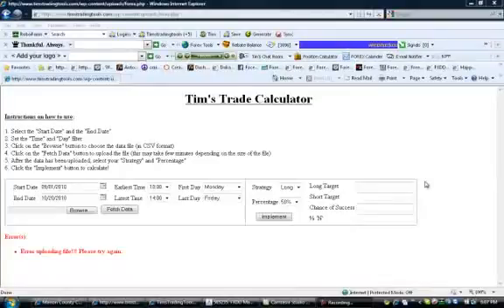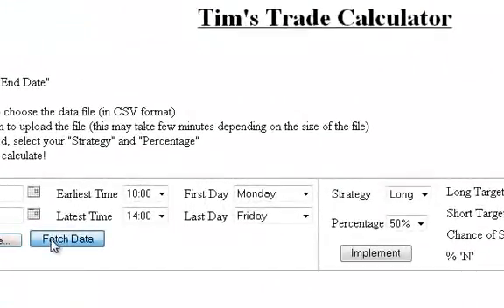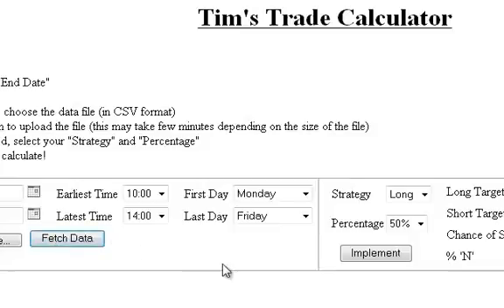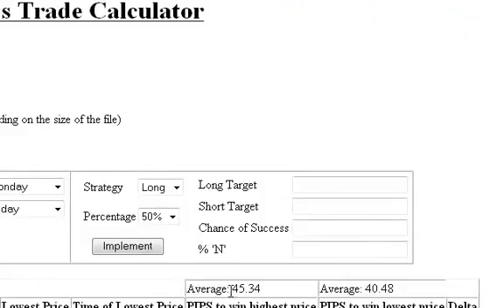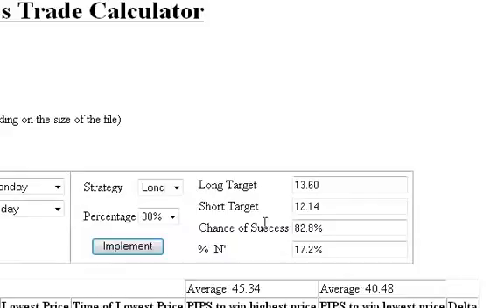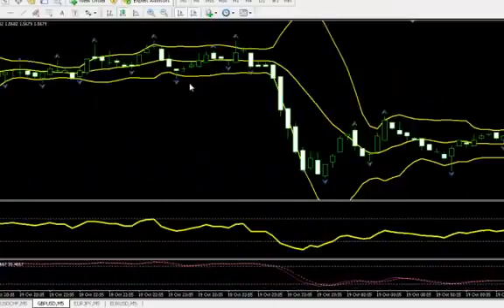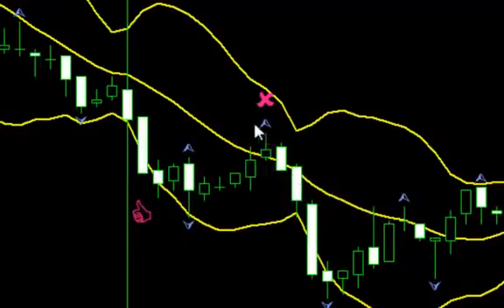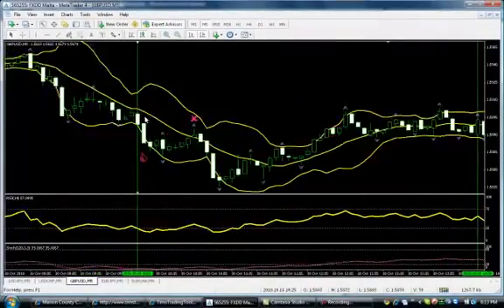Making 20 PIPS a day in less than 10 minutes